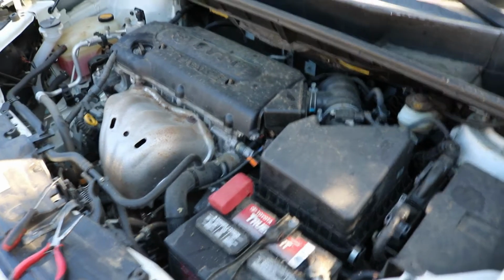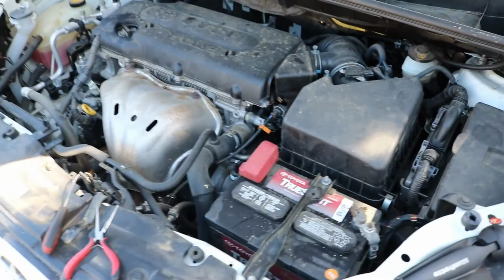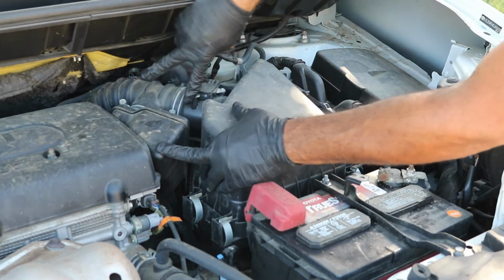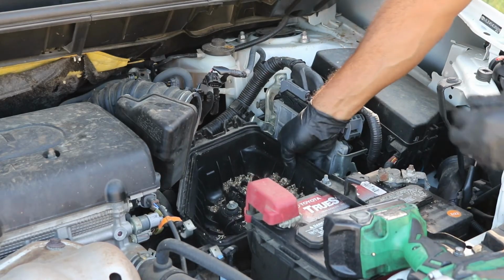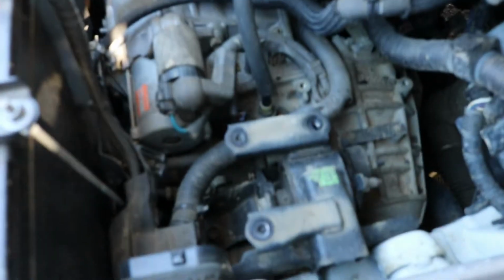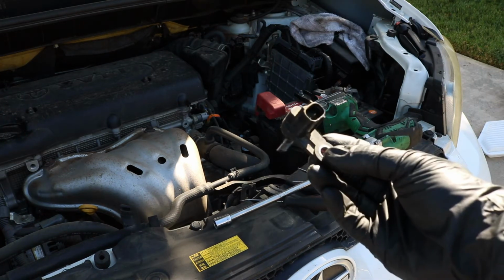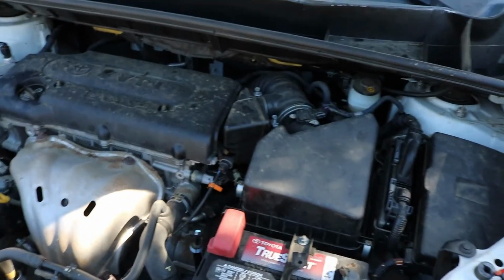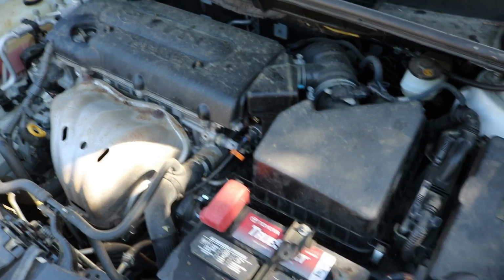Scion Toyota P0793 (Speed sensor code)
I am here to help everyone fix their cars so that you guys can save money by NOT going to the mechanic shop.